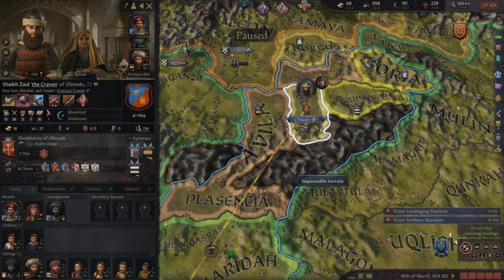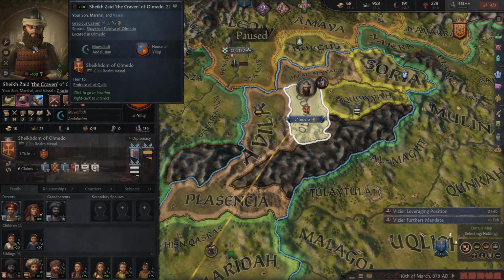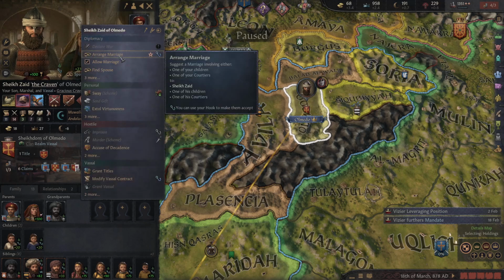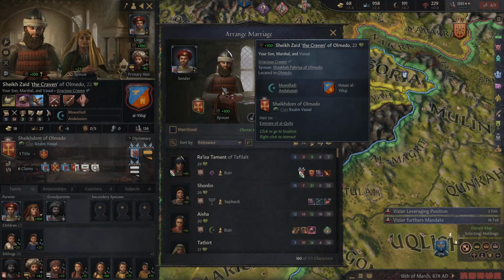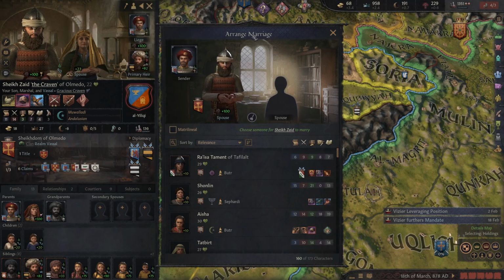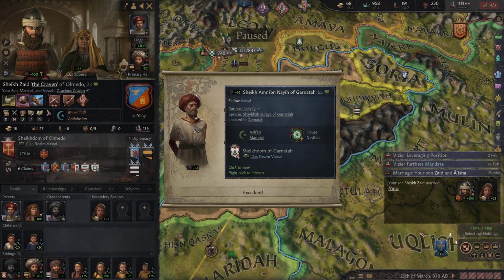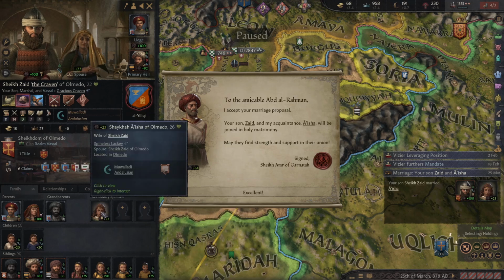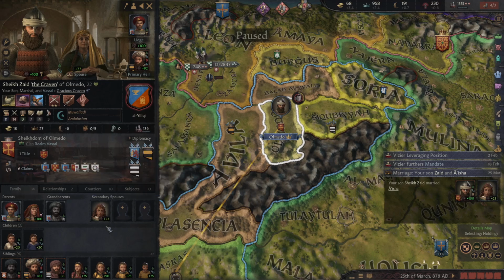How to marry in Crusader Kings 3